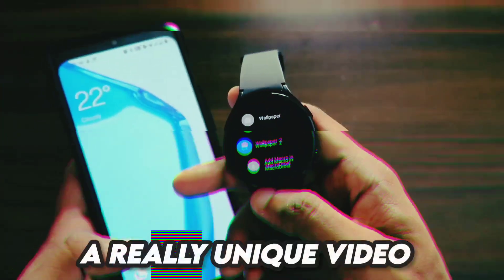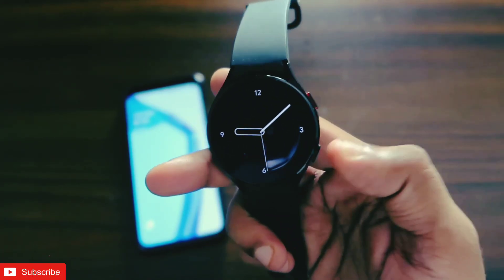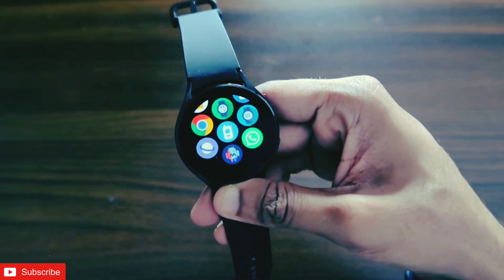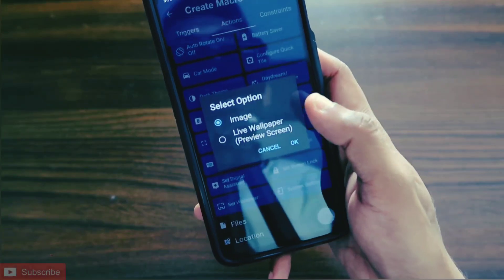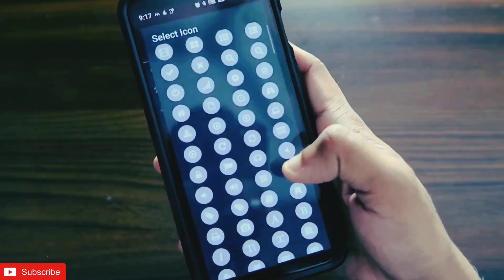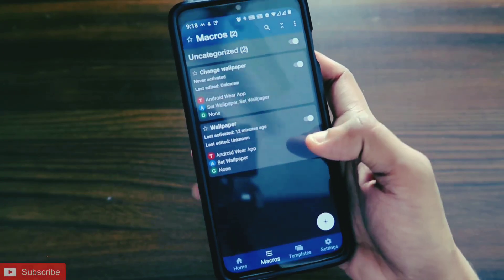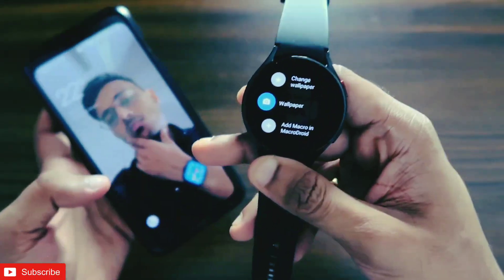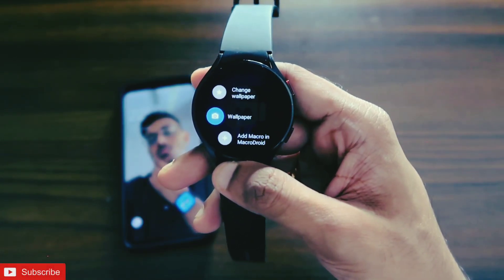Change Wallpaper of your Android device via Samsung Galaxy Watch 4.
Hey guys in this video I am discussing about how we can change wallpaper via Samsung Galaxy Watch 4.